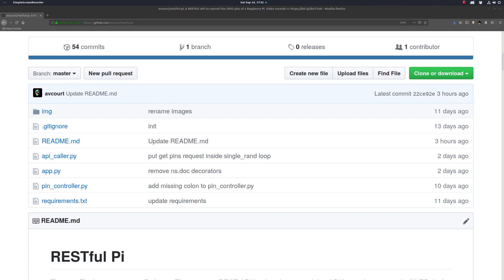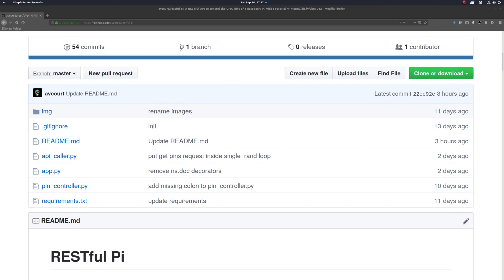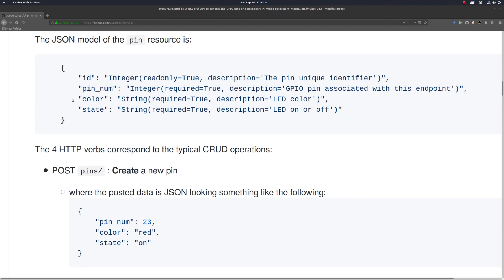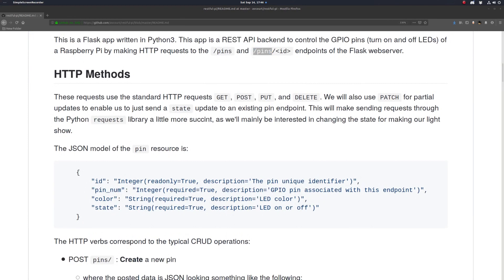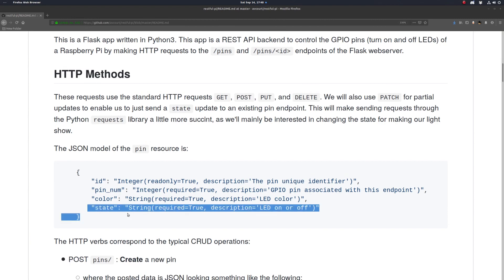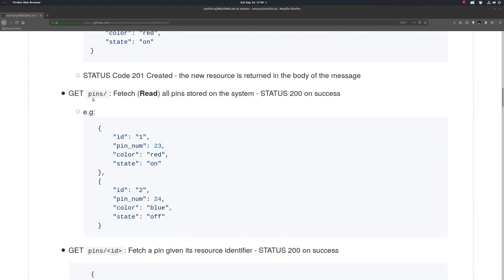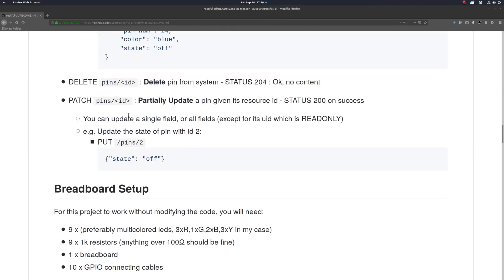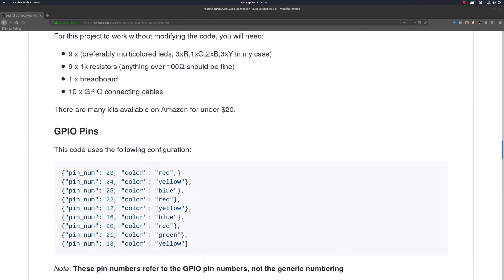Designing a RESTful API to Control RPi GPIO Pins (RESTful Pi - Part 1)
We go over the high-level design our API. Determine our main resources, models, and HTTP requests.